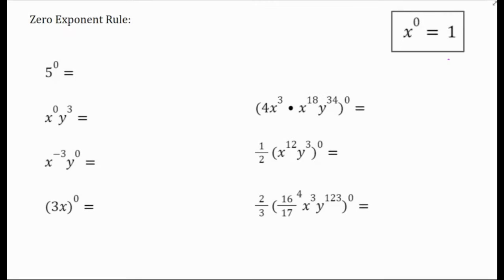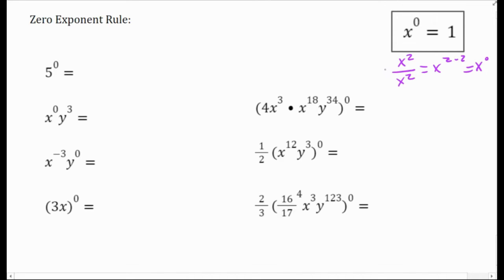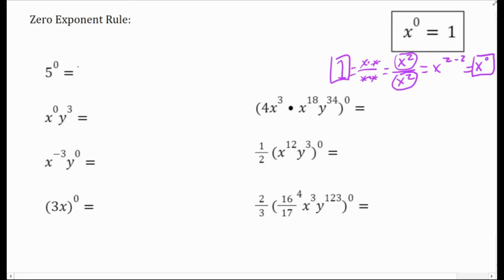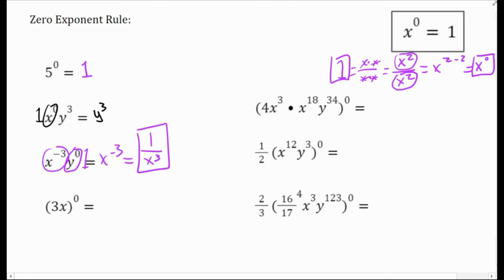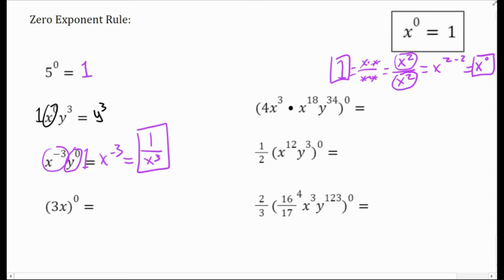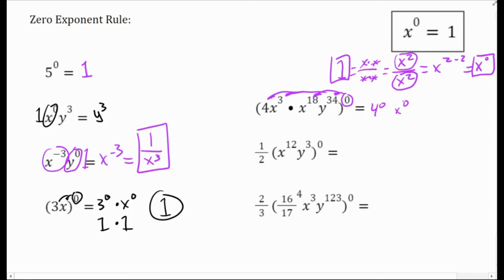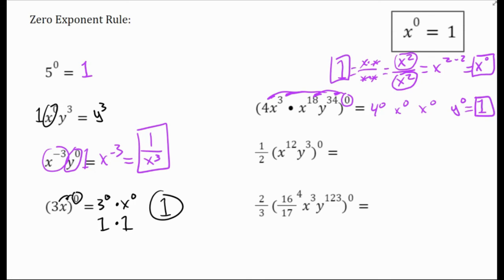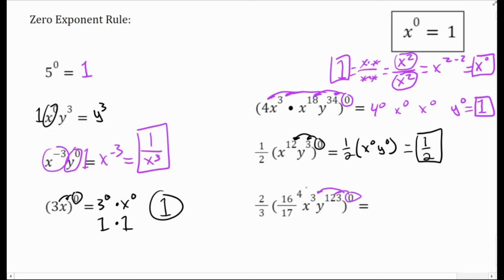Alg 1 Exponent Rules: Zero Exponent Rule